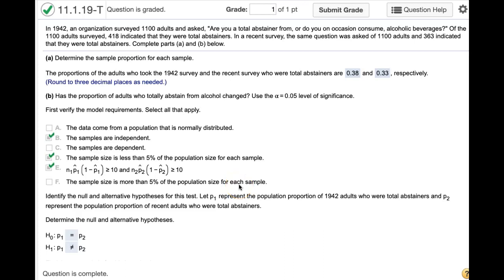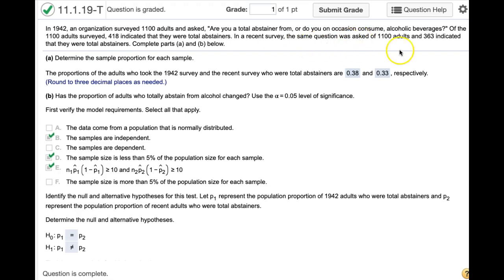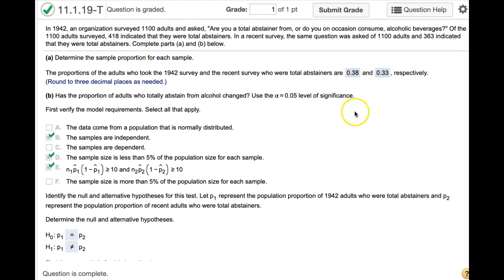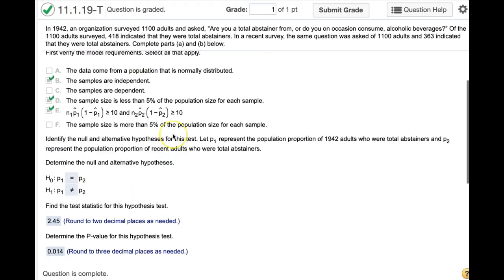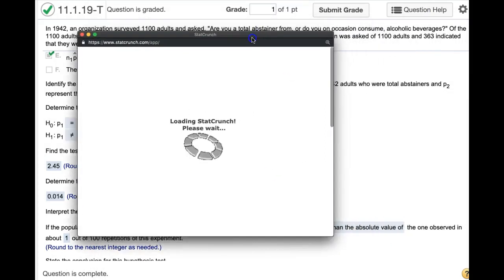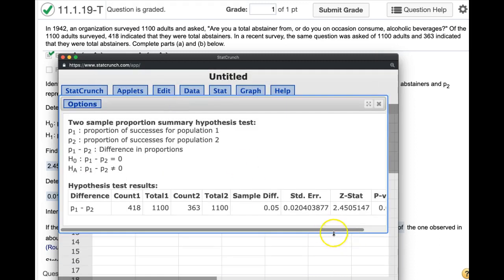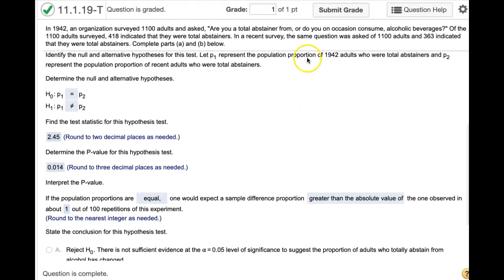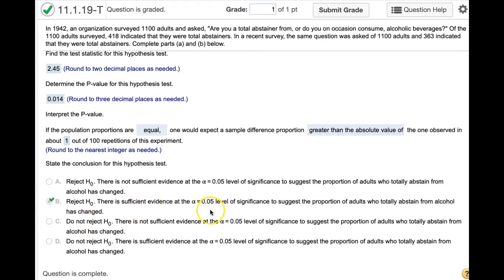Math 219 11.1.19 Solution